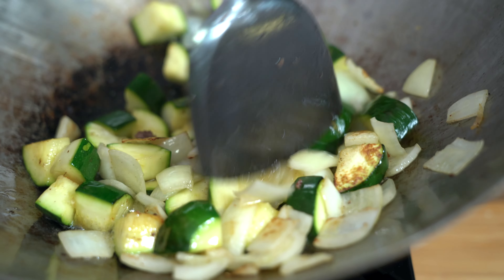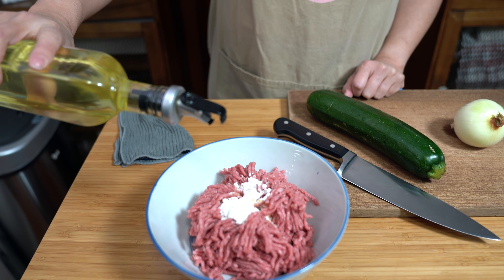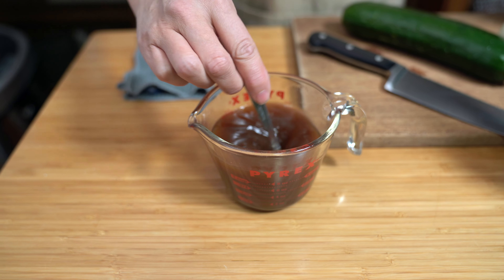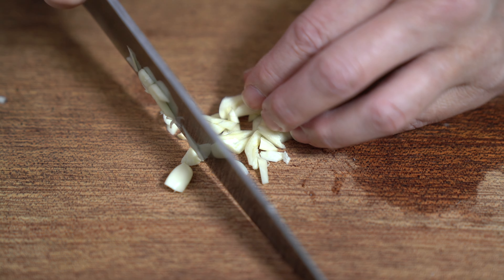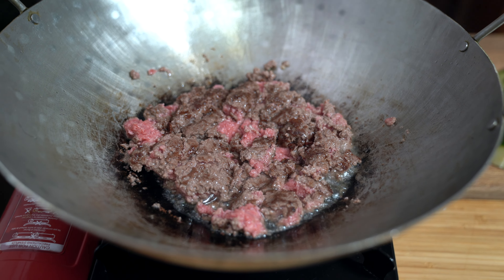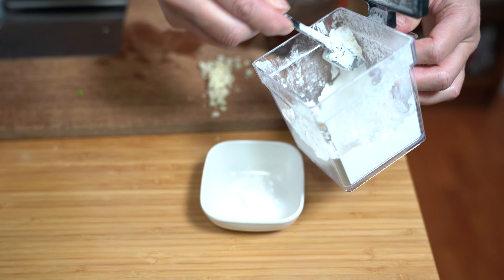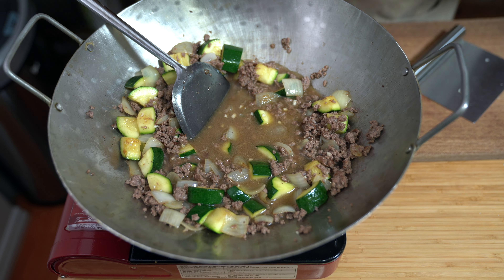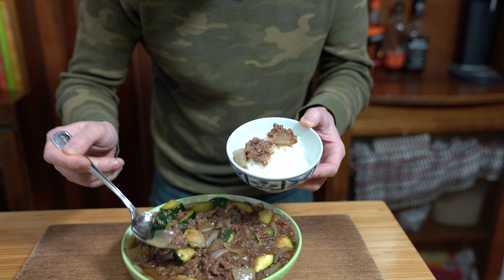Saucy Chinese Ground Beef and Zucchini - Daily Special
Take ground beef up a level with this saucy dish - Minced beef and zucchini

** NEW COOKBOOK! Daily Special ** Amazon

** CHAPTERS **
0:00 - Introduction
0:43 - Marinate beef
1:48 - Prepare sauce
3:00 - Prepare veg
4:48 - Cook beef
6:20 - Cook veg
7:02 - Prepare sauce thickener
7:30 - Add cooked beef
7:45 - Add sauce
8:59 - Plate food
9:35 - thetaste
10:55 - Flo's thoughts

** FLO'S APRON **

** LET’S CONNECT! **